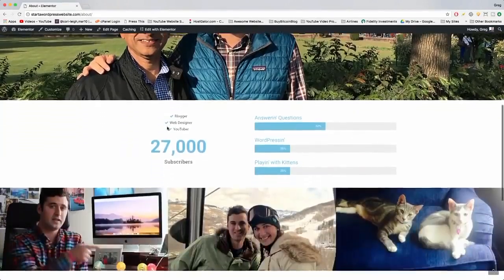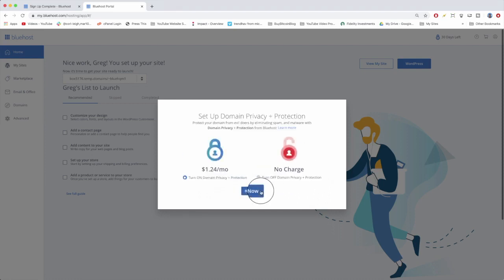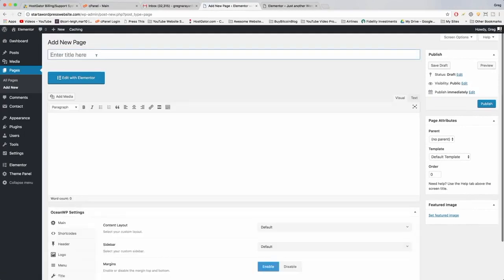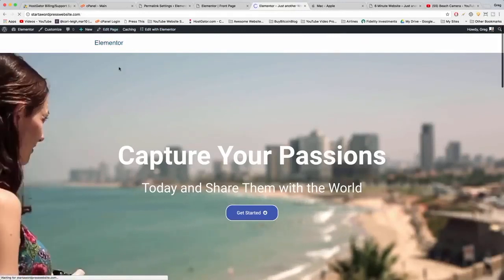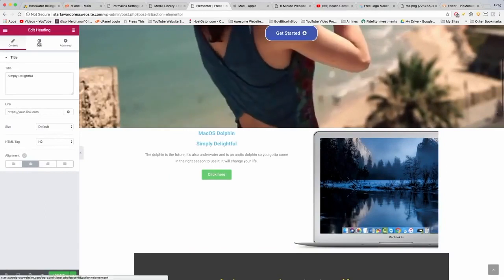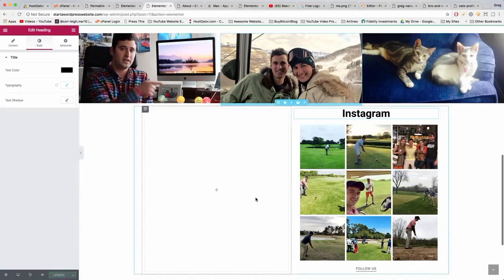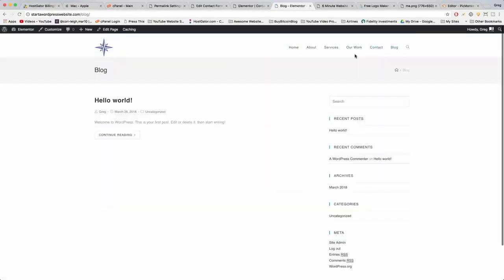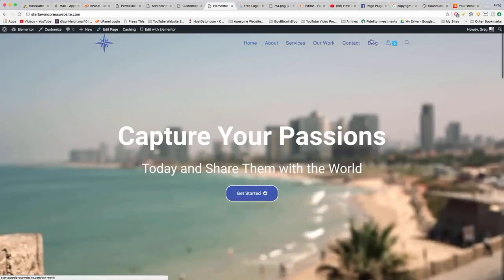Bluehost Wordpress Indepth Tutorial With Elementor 2020 | Best Way To Create A Website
Today I'm proud to present you guys with an Elementor Wordpress tutorial featuring Bluehost web hosting. So now you can build a website using the #1 Page Builder, the #1 Wordpress recommended hosting, and of course the #1 CMS. Enjoy!

Just starting web design with Elementor? I publish Elementor tips and tricks all the time and am here every day CST to help out.

Learn Elementor page builder from scratch and make every element to life! We use OceanWP theme in this guide.

Can't Watch? Follow our Written Guide to Install WordPress at Bluehost Step-by-Step

Use our link above (thank you!) then at anytime during setup for example after you enter your domain name, move your mouse to the edge of the screen and you'll be offered a 66% off deal for staying around with two handsome Bluehost staff in the picture, click Claim Offer. It should look like this for you Done and done, best Bluehost discount / coupon is all yours. If this works for you just let me know below but keep it on the DL :)

If you'd like to download the "Our Work" page template we created in the video please head over here for the download You will enjoy this video if you have searched for: Bluehost wordpress tutorial Bluehost woocommerce Bluehost wordpress install Bluehost cpanel Bluehost web design Bluehost elementor Elementor page builder guide Bluehost wordpress blogging tutorials Finally, a YouTuber asked if I had a Patreon for "tips" so I just made one if you wanna tip me for WordPress support :)